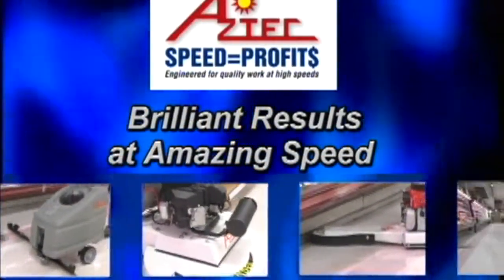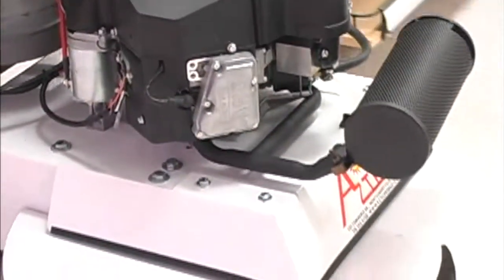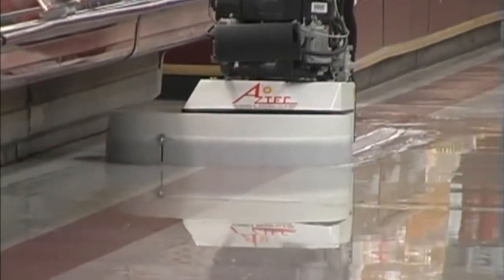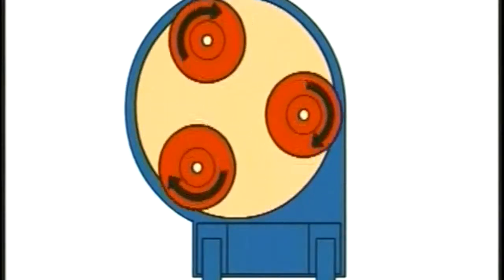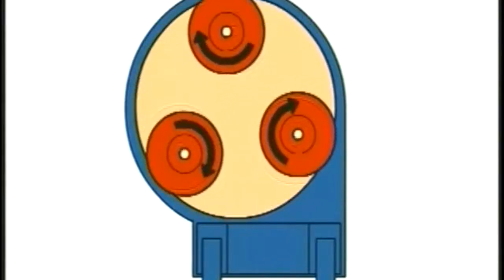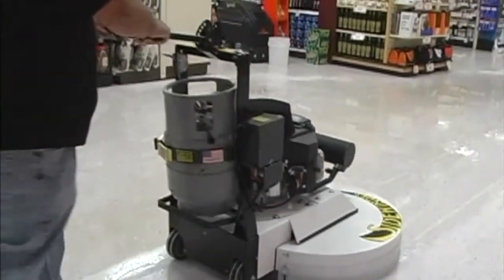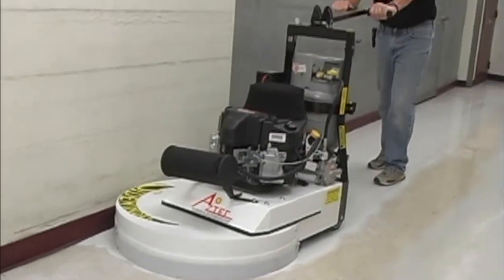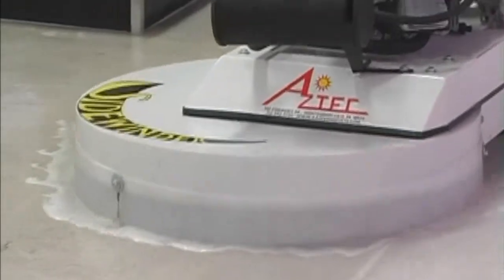Aztec Sidewinder WorkSmart System for VCT Floors – High Speed Propane Floor Stripper and Scrubber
The Sidewinder’s unique gimbaled, planetary drive with three counter-rotational brushes strip at unmatched speed and aggressiveness.

PRODUCTIVITY:
STRIP 15,000 sqft/hr (1393 m2/h)
SCRUB 30,000 sqft/hr (2787 m2/h)

Features Include:
• Strips 7-10 layers of finish in just one pass
• Rugged, all steel construction
• Planetary brush drive eliminates strip shadows and side torque
• Unique floating head design allows brushes to address irregular surfaces
• Brush RPM speed combined with up to 288 lbs. (130 kg) of head pressure delivers fast, deep stripping or scrubbing
• Standard centrifugal clutch substantially increases belt life
• Transport wheel for easy loading and maneuvering
• Additional 8 gallon (30.3L) water tank available upon request
• Available in 24" (61 cm) and 30" (76 cm) models
• Lowest emissions for 10+ years
• Green certifications: EPA, CARB, LEED, CE
• Optional engine meeting Blue Sky standards

All of Aztec’s equipment is proudly MADE IN THE USA!
Lowest emissions in the industry!
Aztec is a family owned manufacturer based in Philadelphia, PA